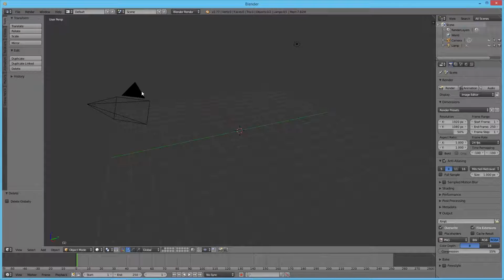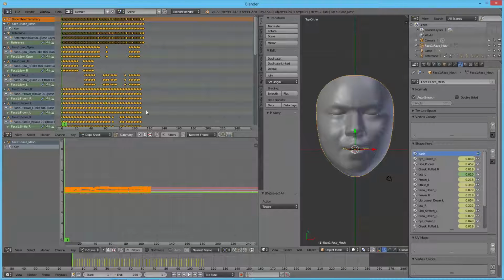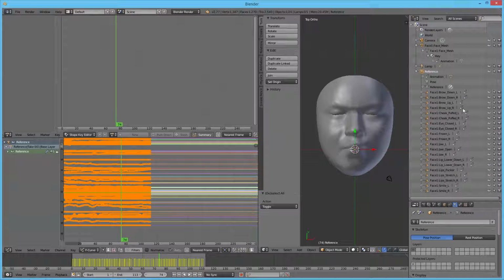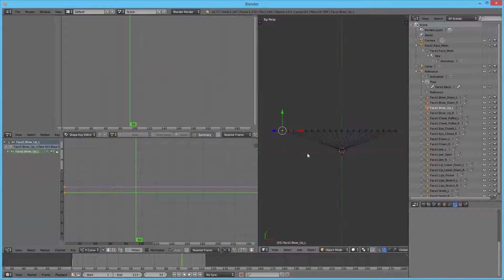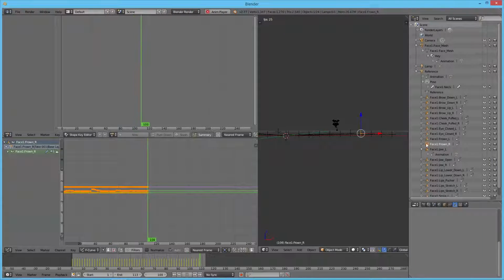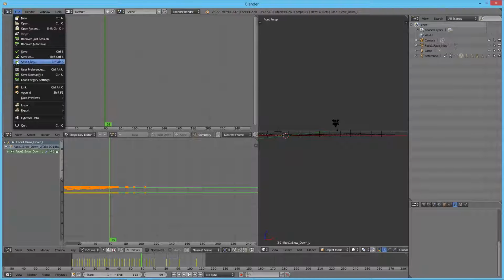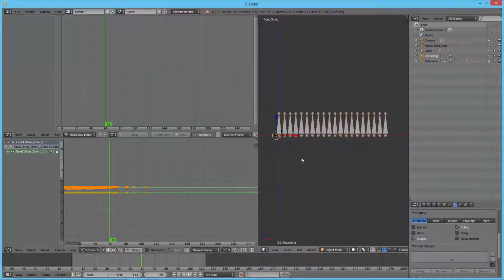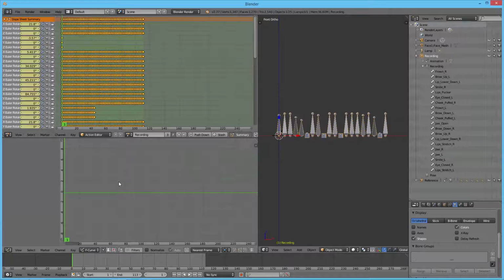Blender Add-On for Brekel Kinect Face Pro 2 FBX Facial Motion Capture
This tutorial describes how to use my Blender add-on for working with FBX facial motion capture files exported by Brekel Kinect Face Pro 2. You can download the add-on from: